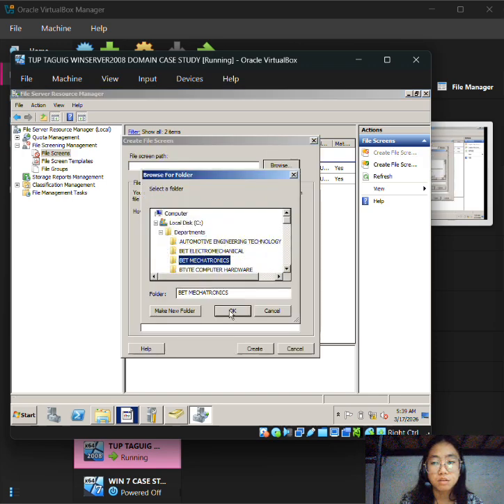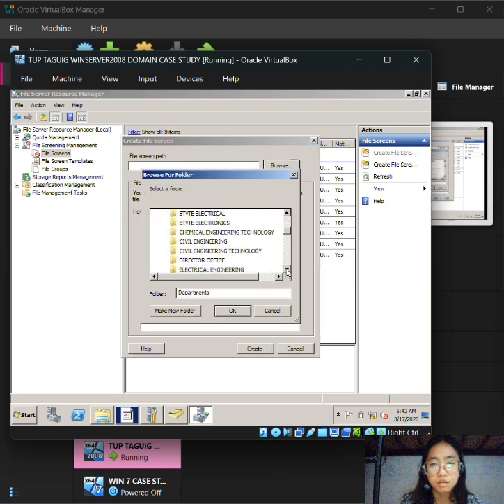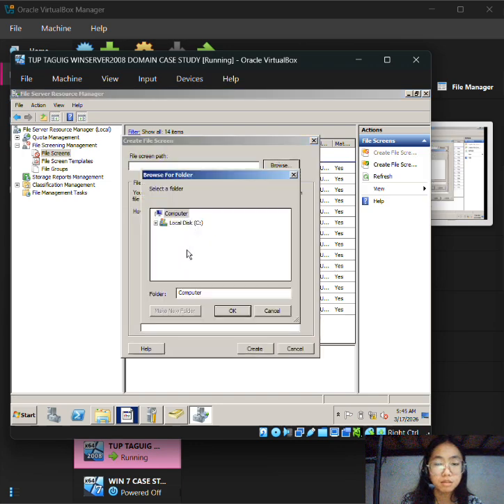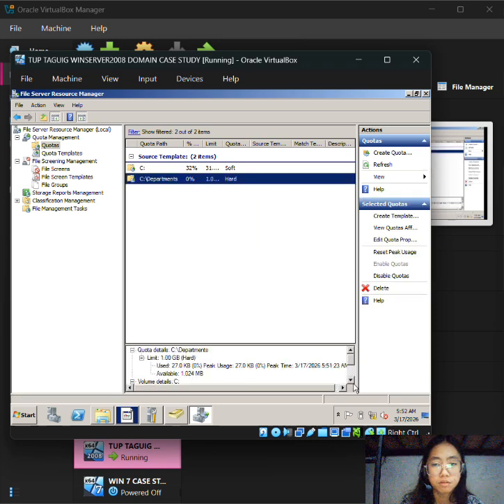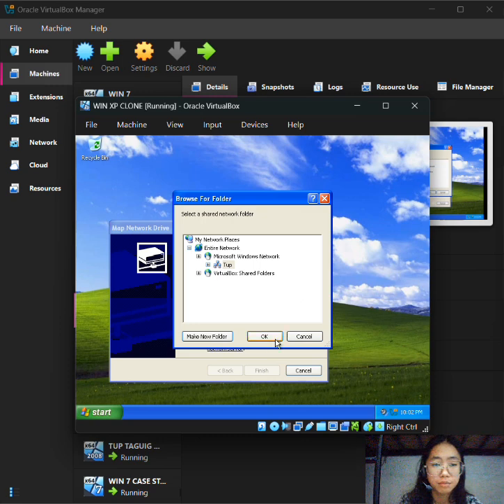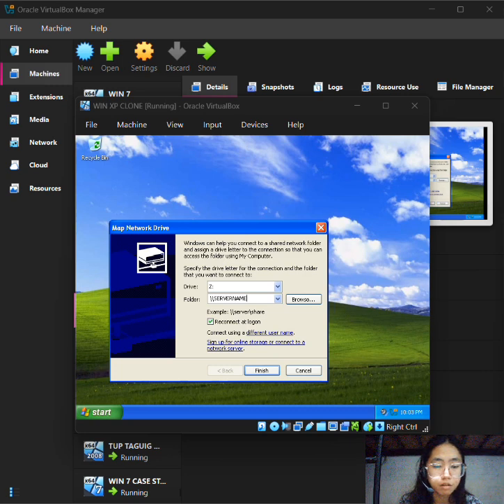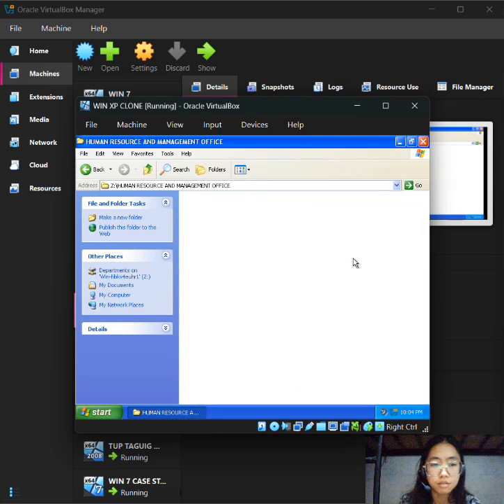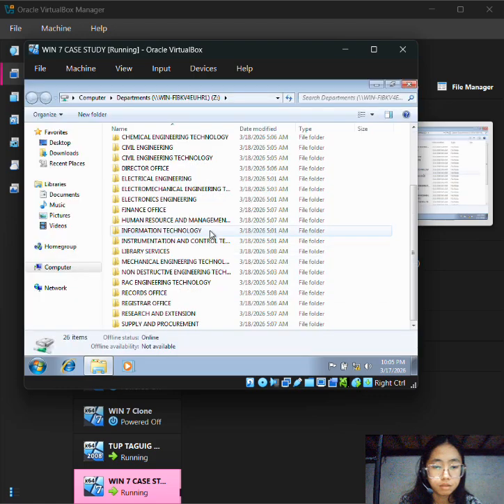FILE SHARING — CASE STUDY